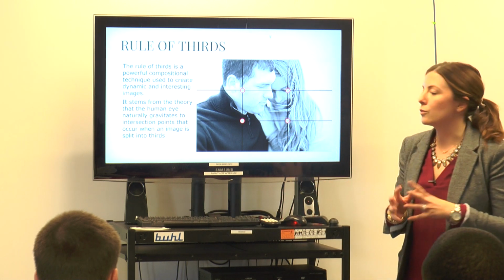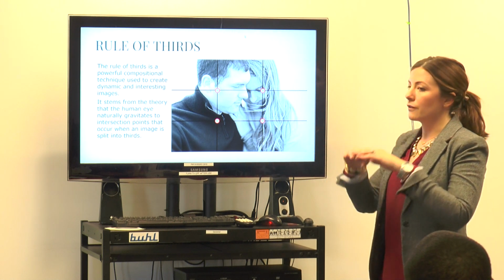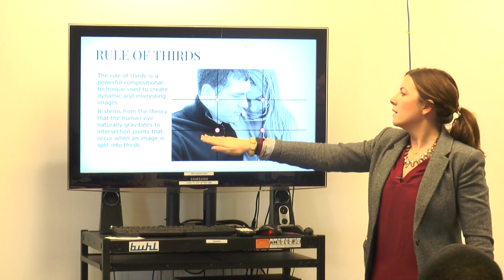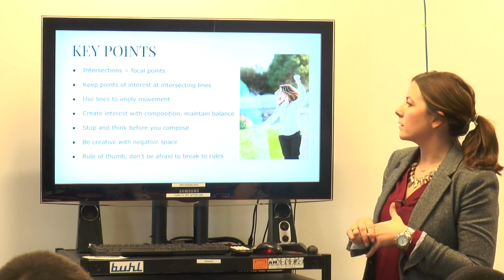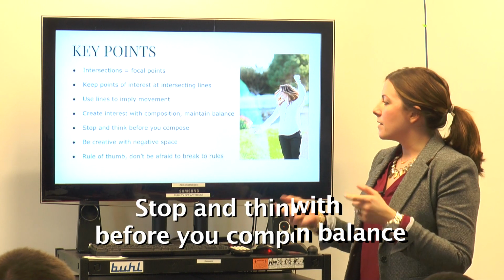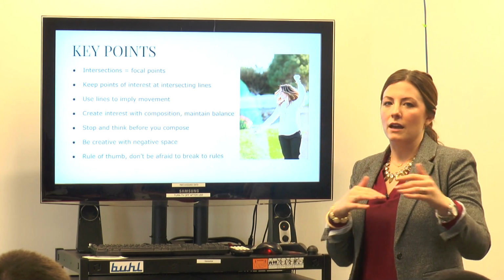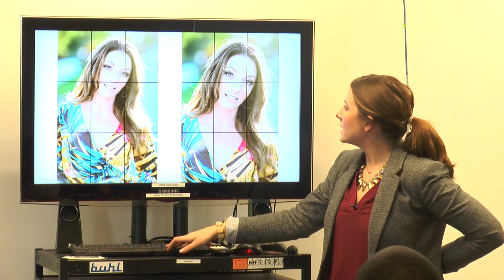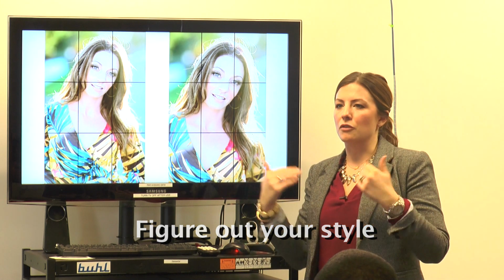Lauren Wakefield, Photojournalist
Lauren Wakefield stopped by to share with the students at the IL Center for Broadcasting, Lombard Campus, the importance of framing a shot and having an "eye" for the subject being photographed.